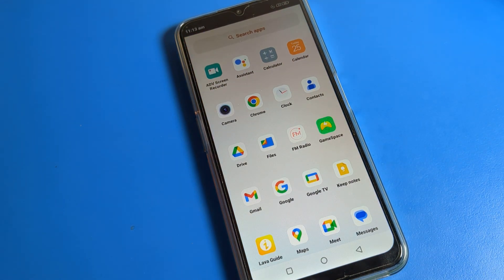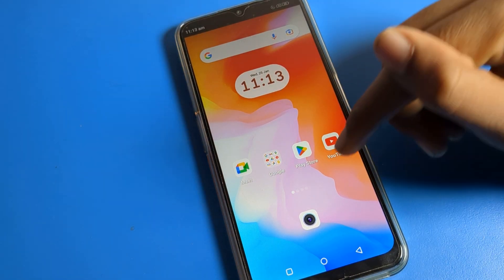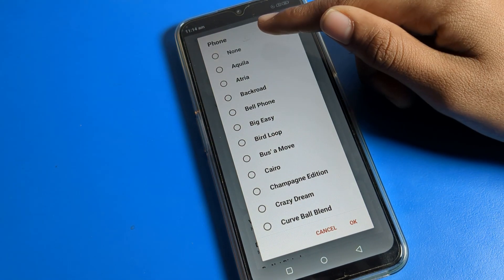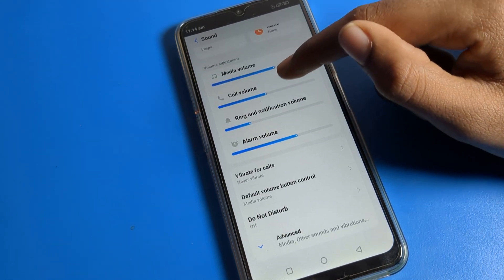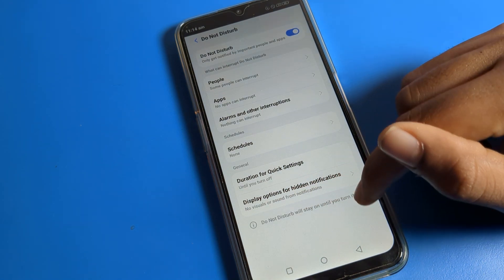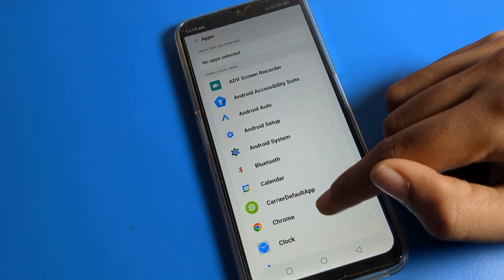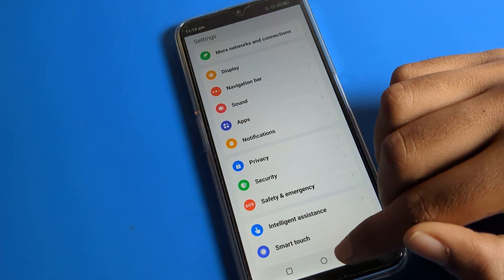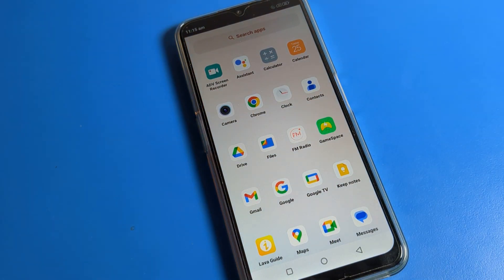DND Mode on/off Lava Blaze pro | how to use do not disturb lava phone